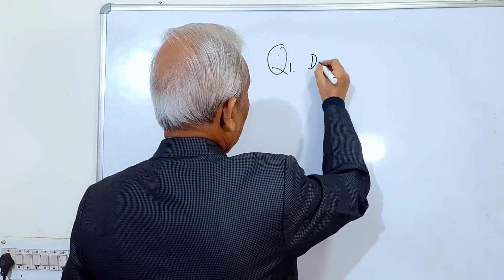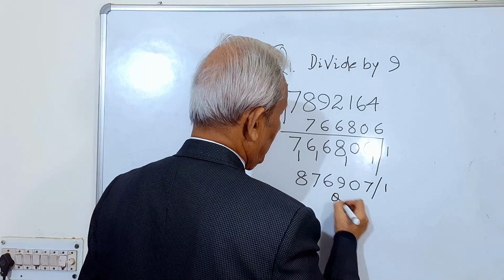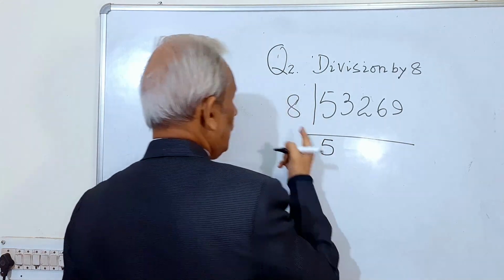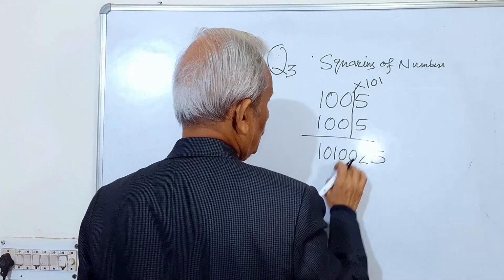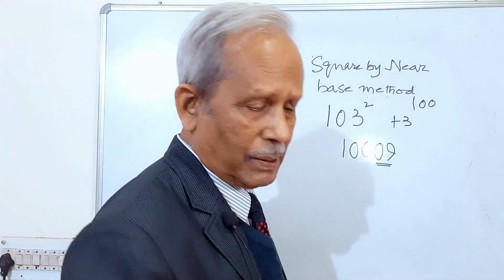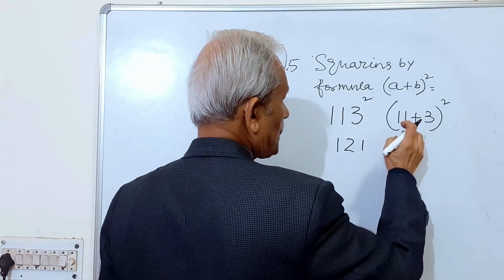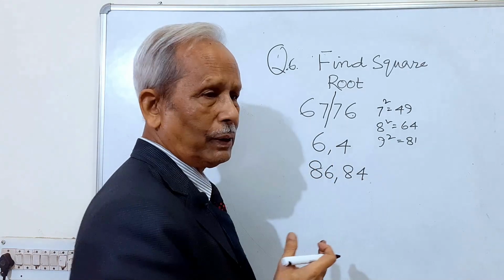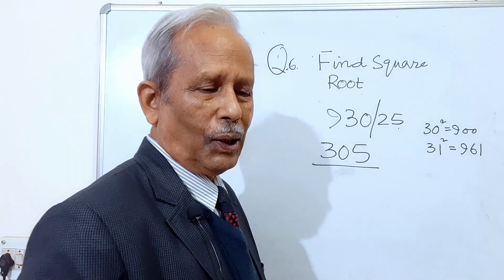Basic Vedic Maths - Revision session - 3 (Lesson 27-32) | with examples - Lesson 43 - Basic Course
This video is Revision Session 3 of the Basic Vedic Mathematics Course, covering Lesson 27 to Lesson 32.

In this session, all the concepts taught in these lessons are revised systematically with practical examples, helping learners to:
• Reinforce key Vedic Maths techniques
• Improve speed and accuracy in calculations
• Clear doubts before moving to advanced topics
• Build confidence through revision and practice

This revision session is ideal for:
✔ Students following the complete course
✔ Beginners revising important techniques
✔ Teachers and trainers of Vedic Mathematics
✔ Anyone interested in fast mental calculations

This video is part of the complete Basic Vedic Mathematics Course.
For better understanding, watch the previous lessons and earlier revision sessions.